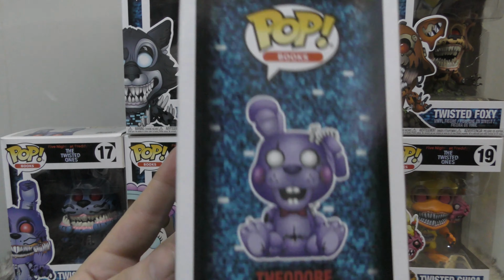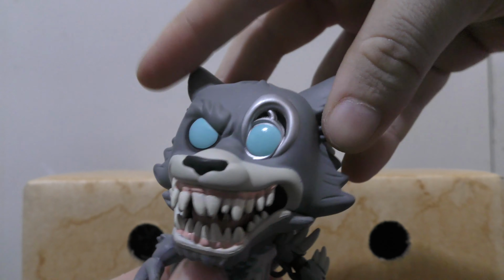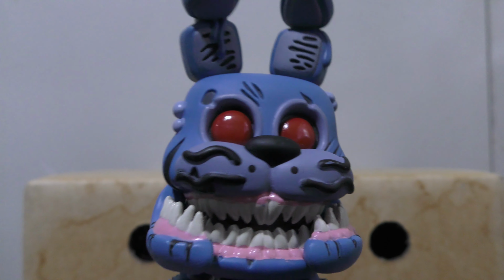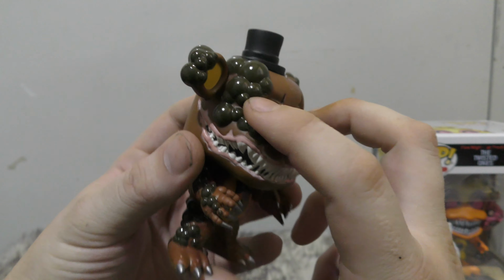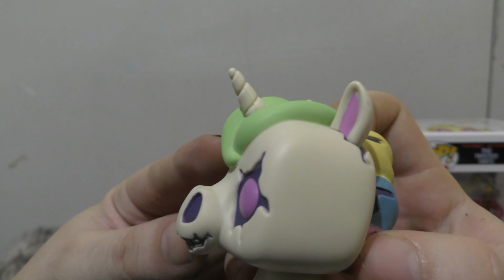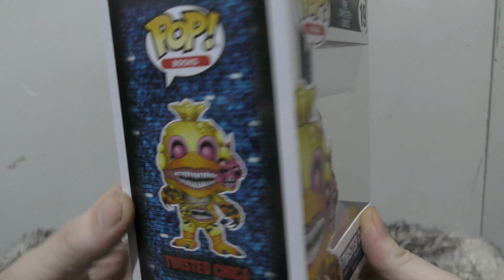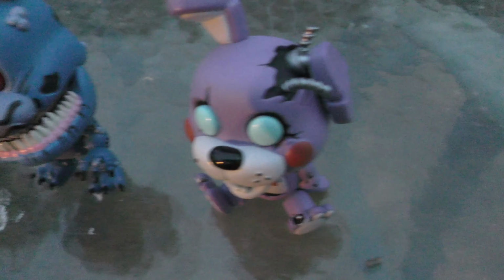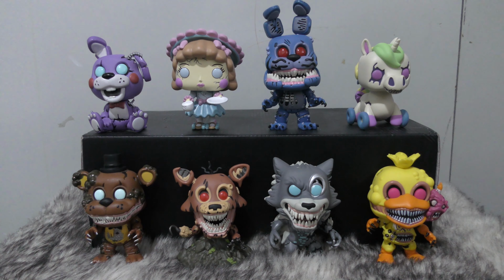Five Nights at Freddy’s The Twisted Ones Funko Pop! Vinyl Figure Unboxing and Review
Warning possible jump scare in this video,and no I won't let you know when! hahahah

Today I'm doing a review on Five nights at Freddy's The Twisted Ones I do believe I call this Friday Night in the  Video so my bad to the hard core fans ,I have no idea about this franchise  and these aren't my pops ,but I thought they where interesting enough to take a look at.

I hope you enjoyed the video, If you want to see more videos like this and videos on collectables join the Collector Cult today !!

►LINKS

►Pictures and clips are not all owned or created by me!!! Strictly for examples,comedy  value and educational purposes.

►MUSIC

►Artwork